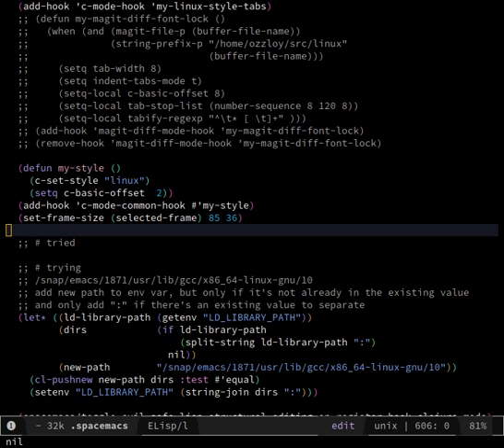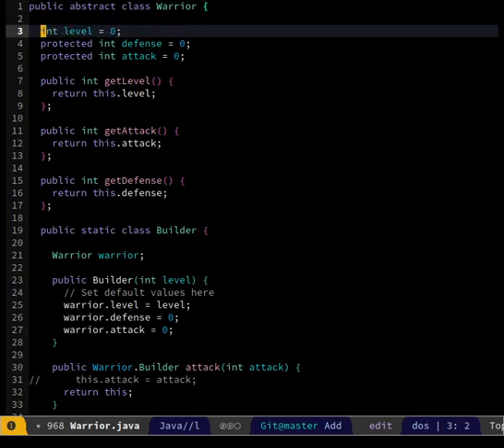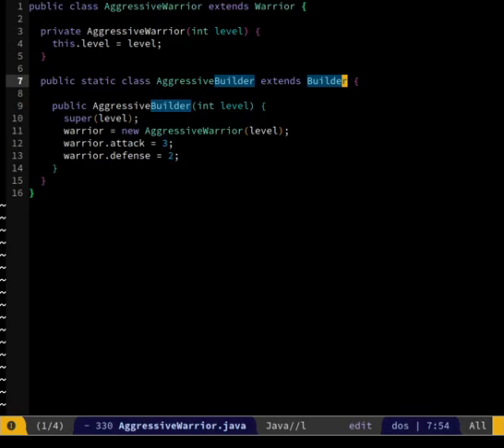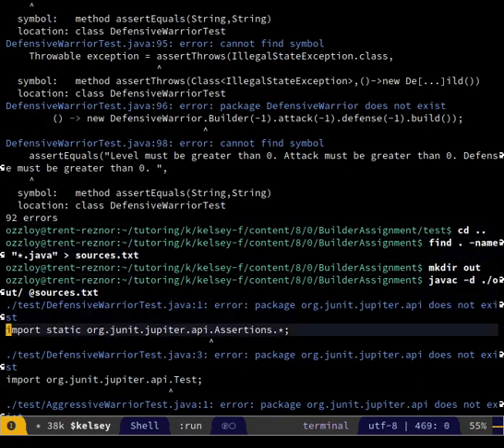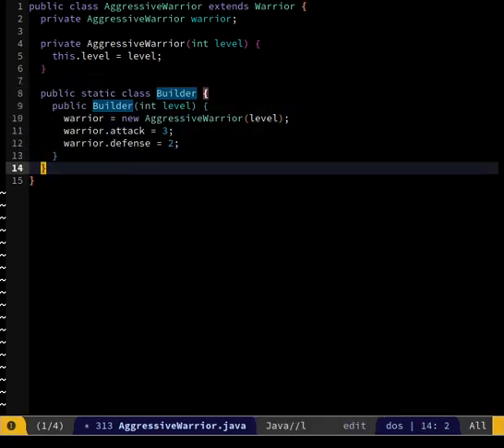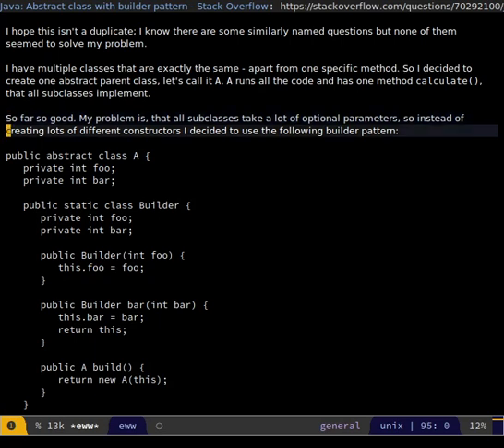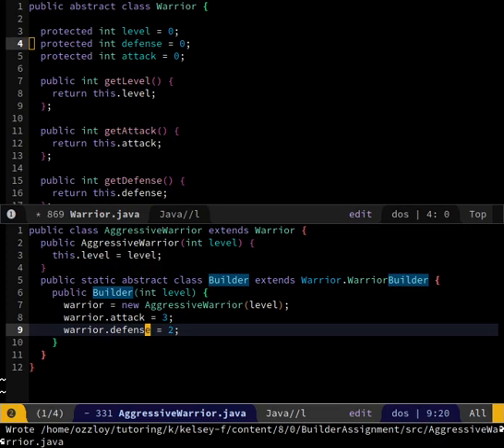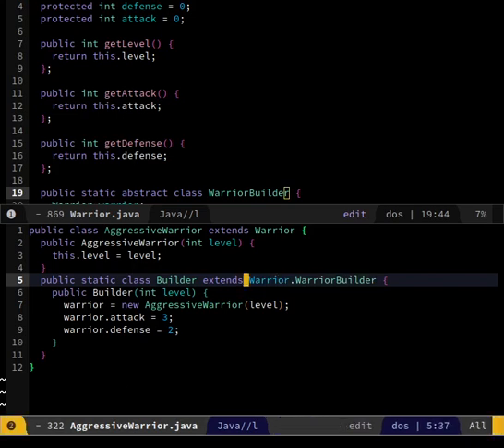java builder pattern with abstract class 2023 06 10 14 30 39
we ended up making a builder pattern for an abstract class Warrior. the
builder itself, WarriorBuilder, was abstract too. then the subclasses of
Warrior had builders that are subclasses of Warrior.WarriorBuilder.